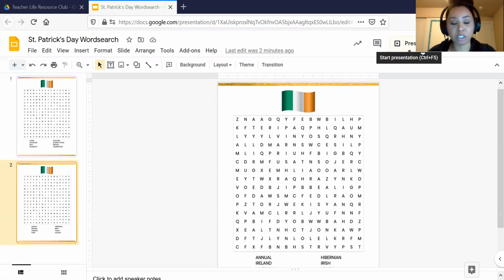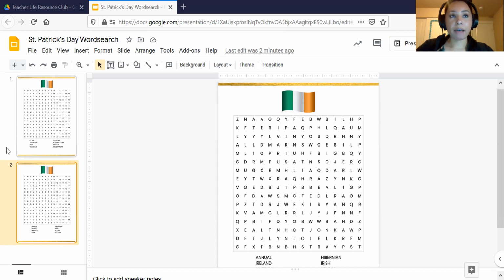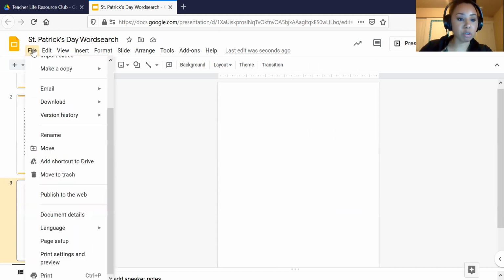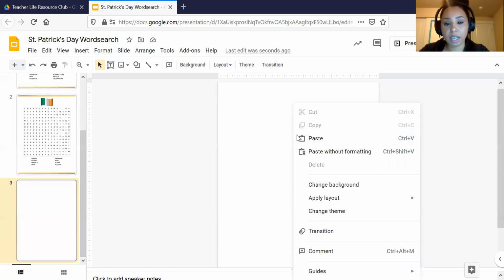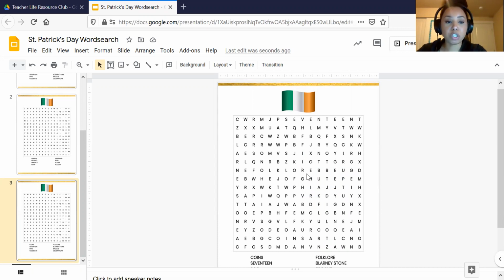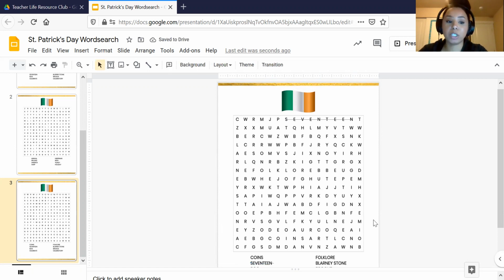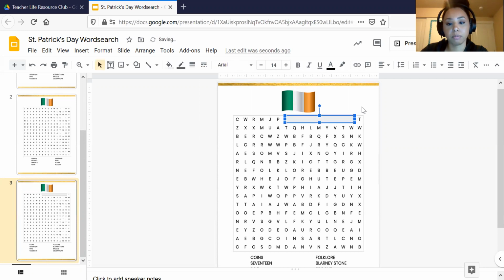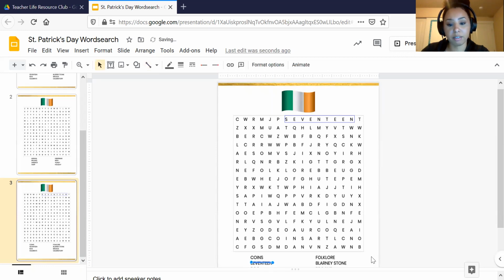How to Make a Word Search Digital + FREEBIE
How to Make a Digital Word Search

Here is a FREE copy of the St. Patrick's Day Word Search in Google Slides you can use in your classroom!